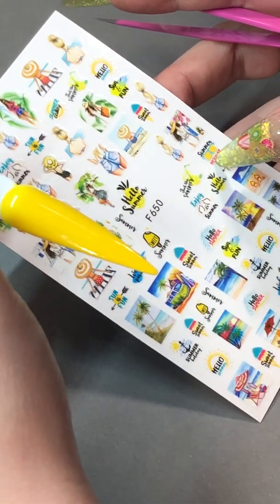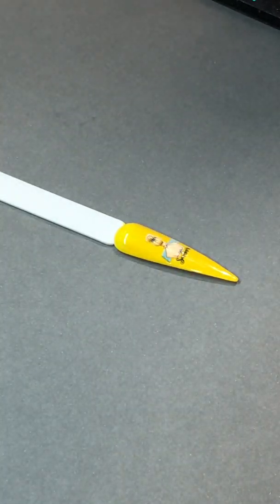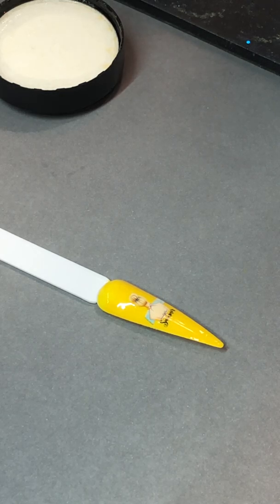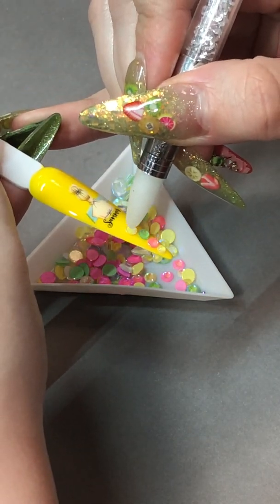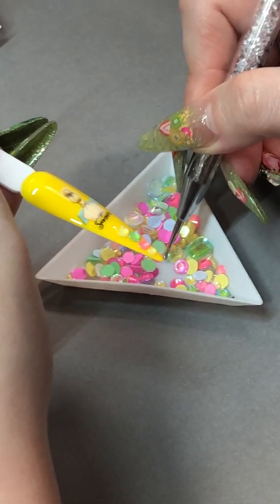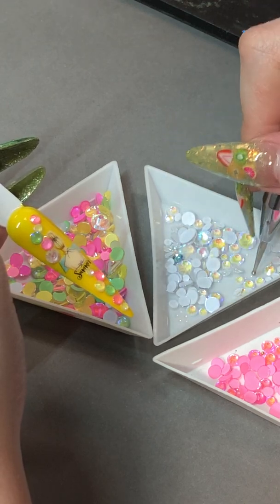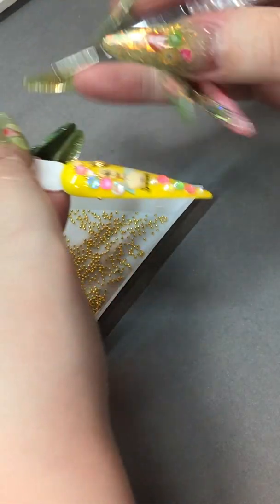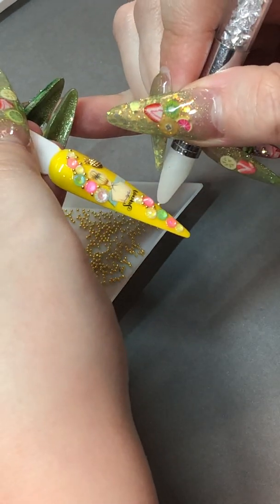Summer Vibe Crystal Nail Design -